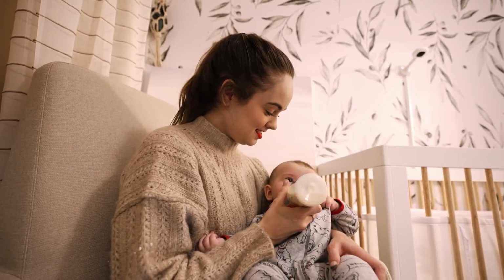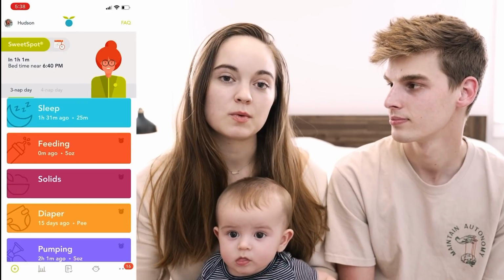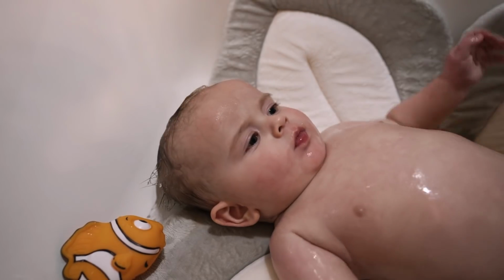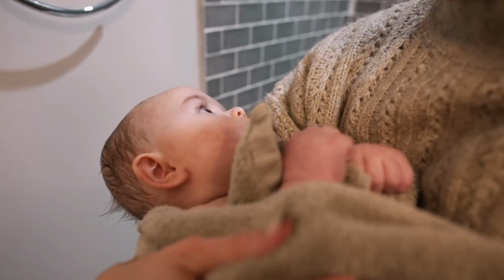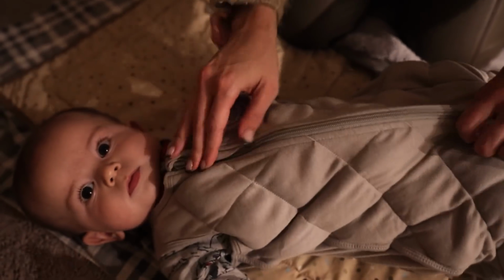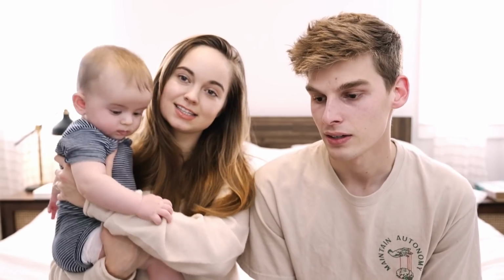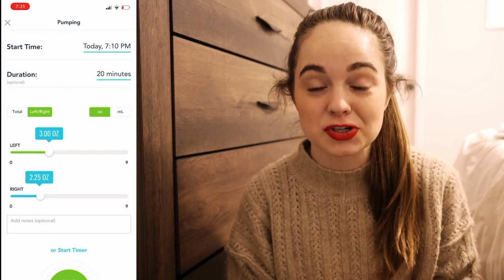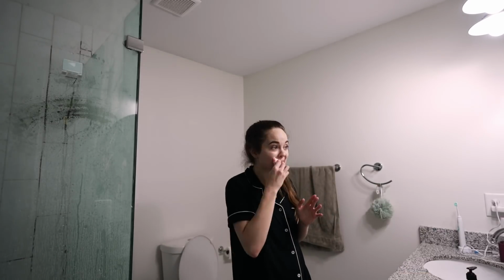We’re A Family of 3 Now! What’s Our Nightly Routine?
SHOP//
Chelsea's Books
Amazon Favs

OUR EQUIPTMENT //
Car Vlogging Mount
Vlog Camera
Fav Harddrive
Our Laptop
SD Card for Filming

Nick and Chels
600 W Washington St. #914

CHANNEL BACKGROUND // Nick and Chelsea are a 24 year old married couple living in South Carolina. They had their first baby, Hudson in July of 2021! Chelsea has made videos on this channel for years starting in the beauty world and now venturing into the lifestyle/advice/family world. They both spend most of their time writing, capturing photos, and planning content around the issues that young adults face. They both have a podcast as well that calls out issues in culture, real life struggles, and fun times most of us go through like getting married or graduating school! The podcast is called "Forever Changed" with Nick and Chelsea Hurst.